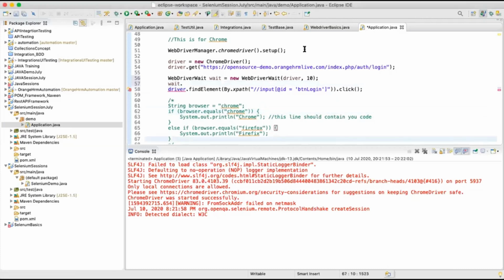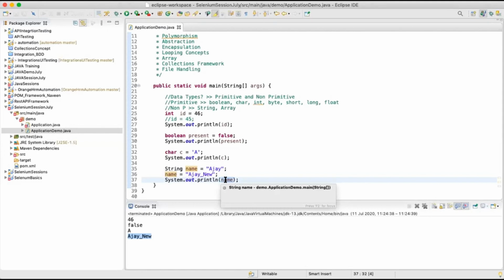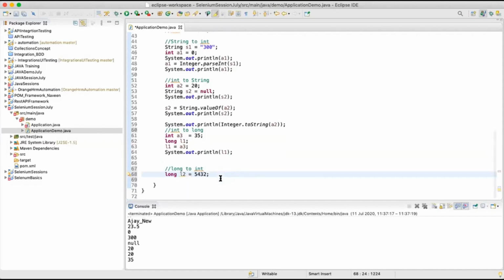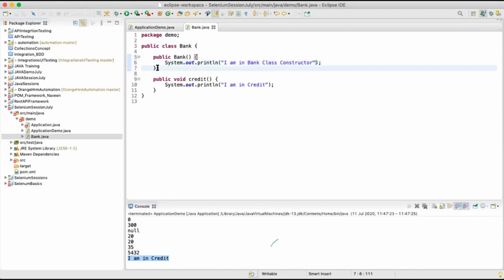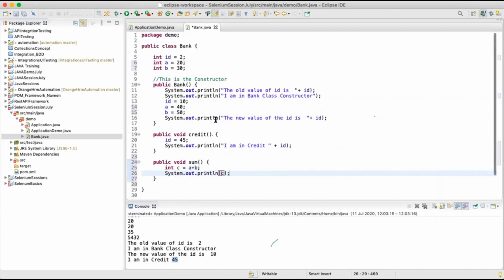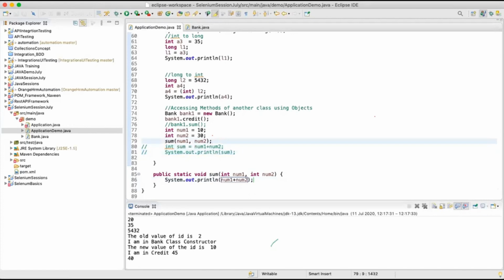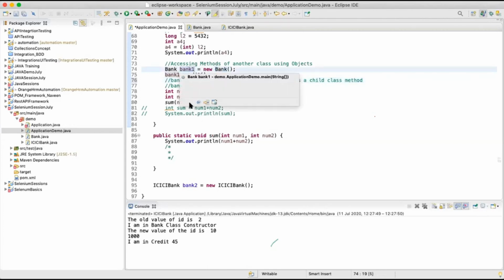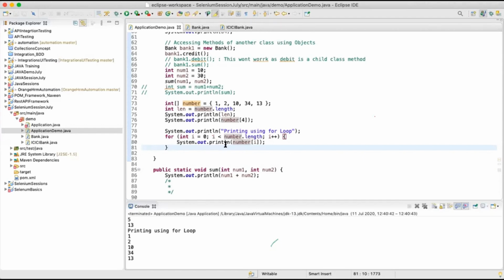Core Java for Selenium and Rest Assured Automation| JS Testing Academy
CHANNEL: @jstestingacademy